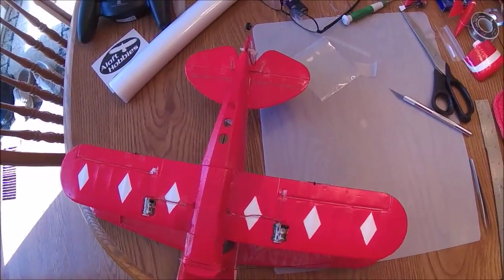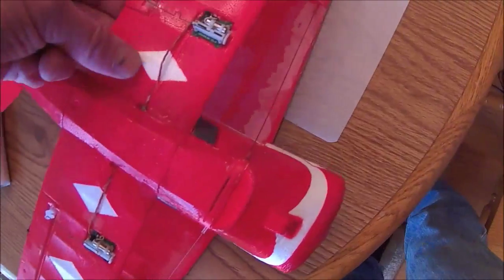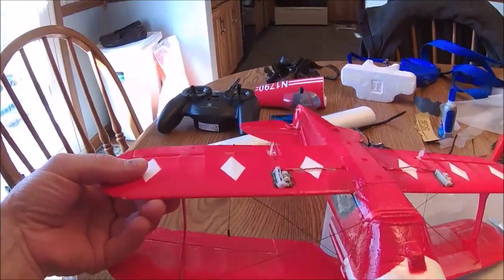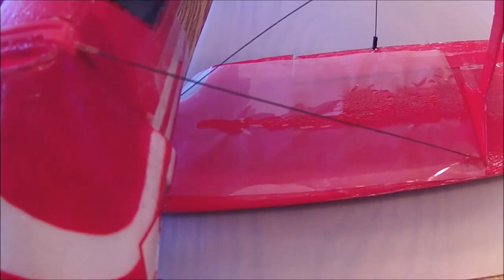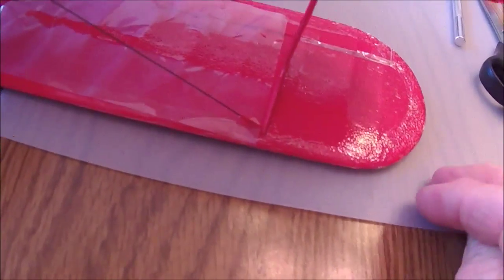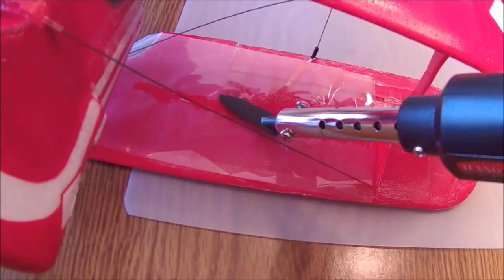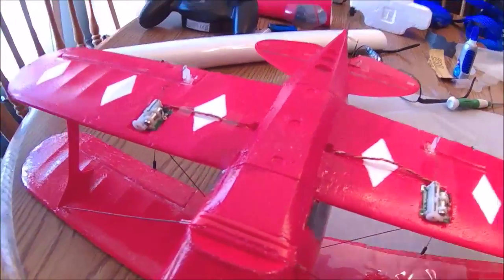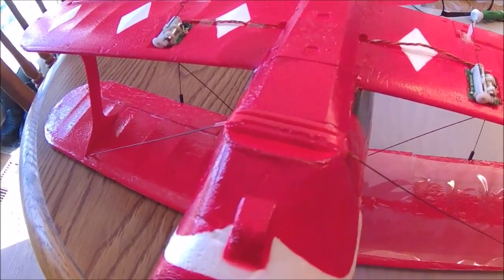How to Laminate a UMX Pitts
This is how to Laminate the UMX Pitts for added strength and durability. I bought and repaired this UMX Pitts. This video demonstrates the process of laminating foam planes. As shown in the video it increases the strength dramatically.